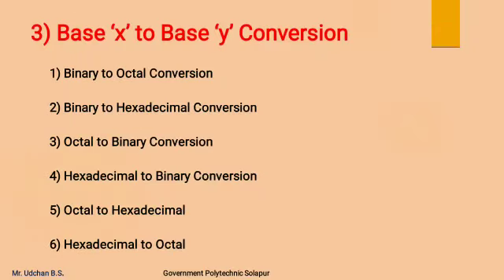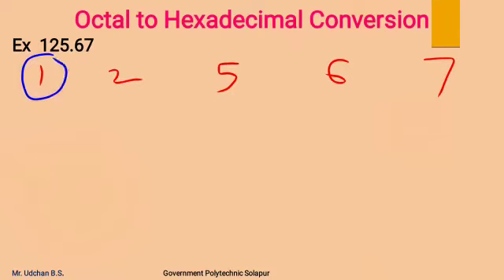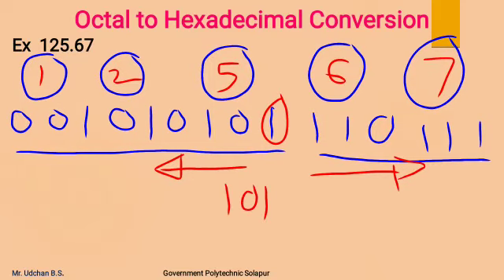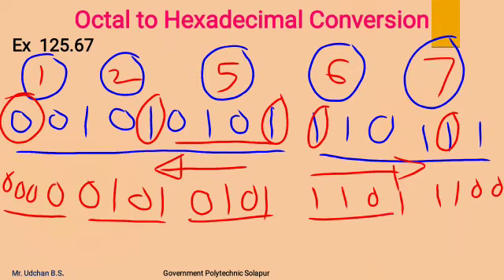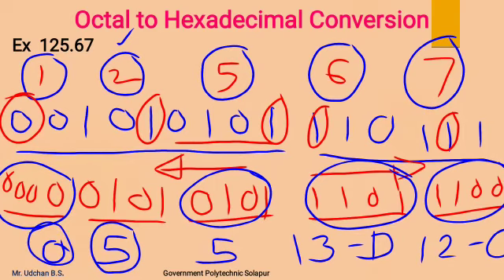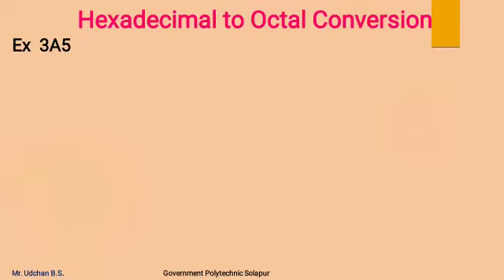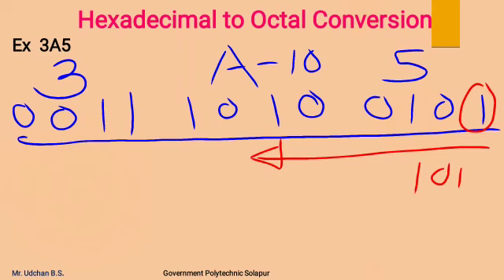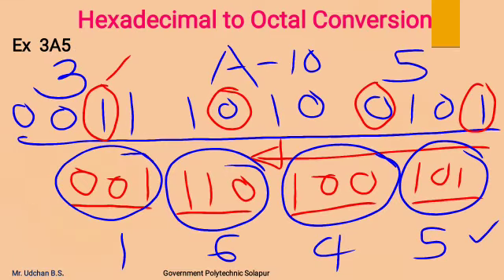Number System & Conversion Lecture 03